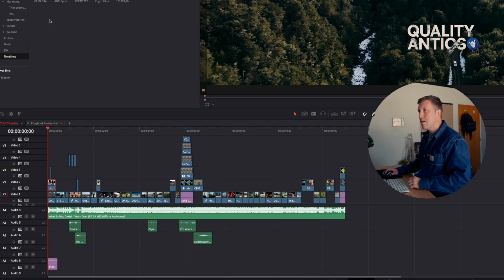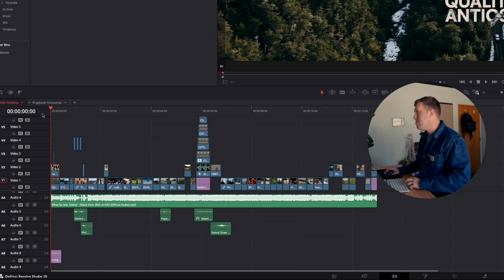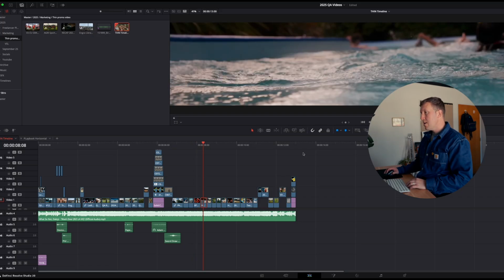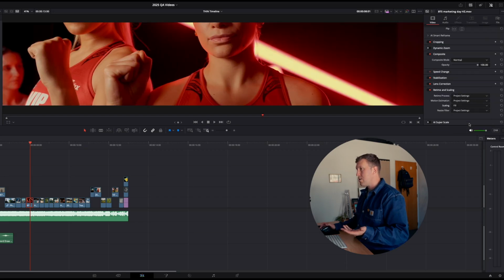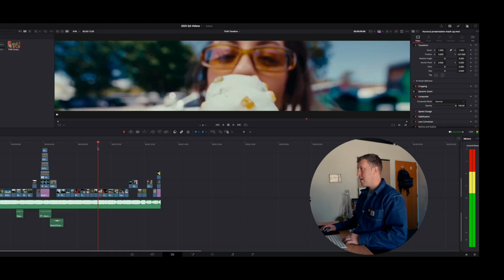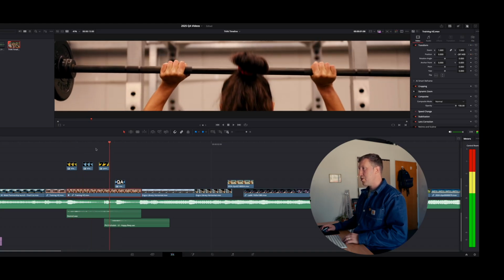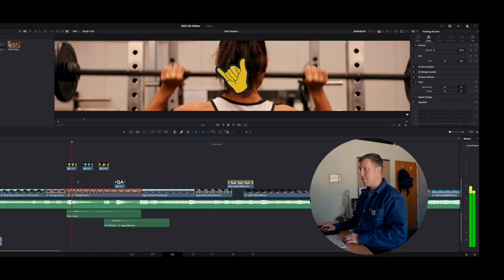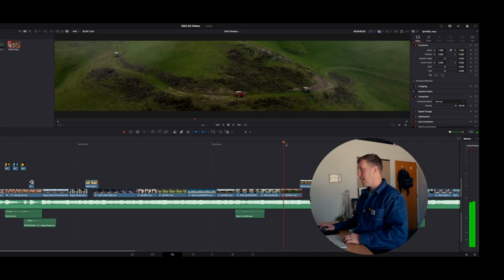this instagram trend is breaking the internet.